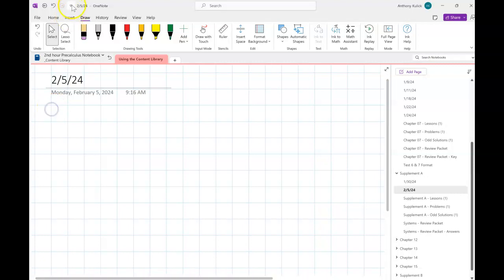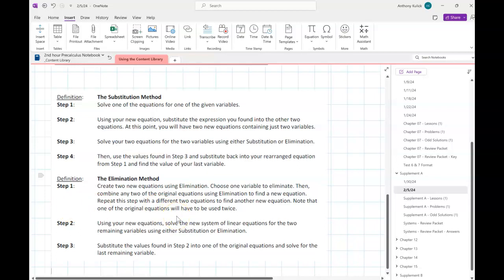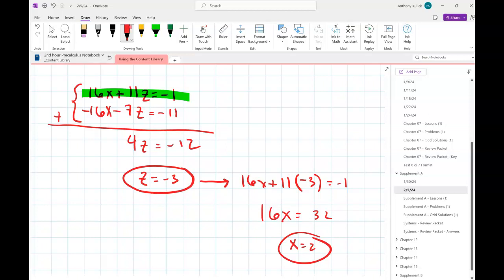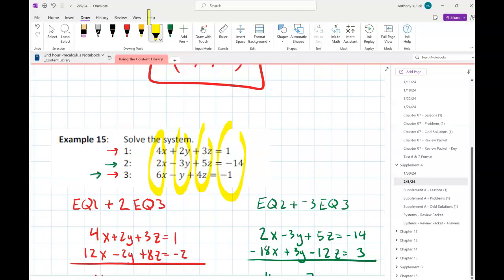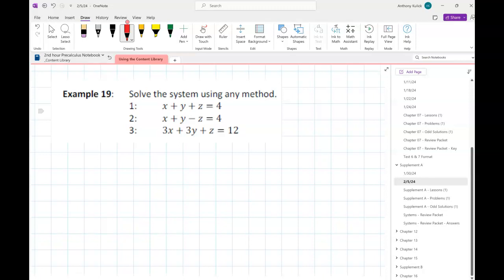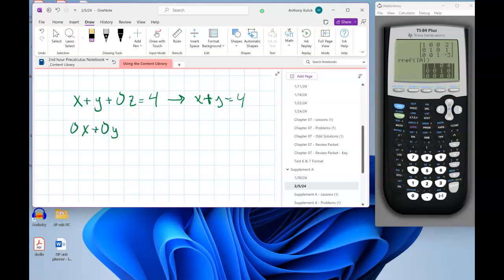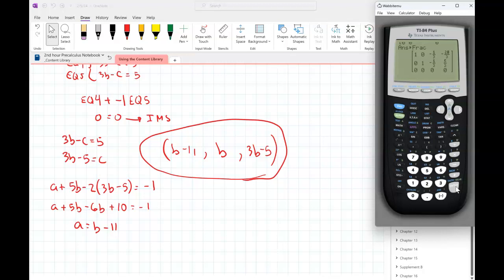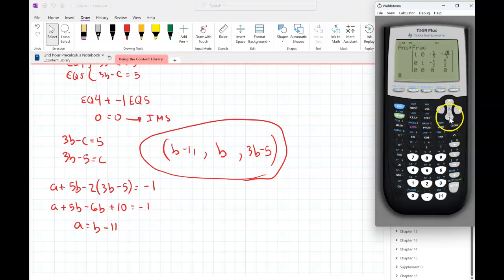2/5/24 TPC - 2nd hour